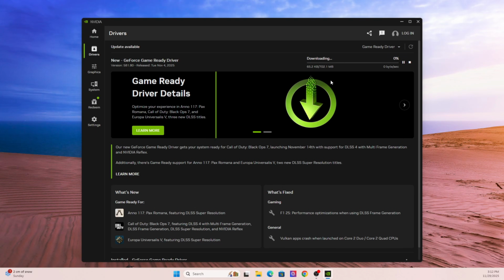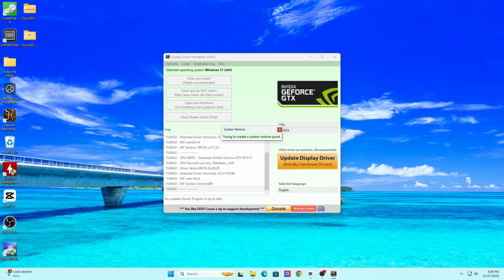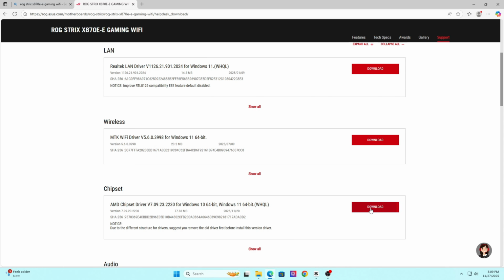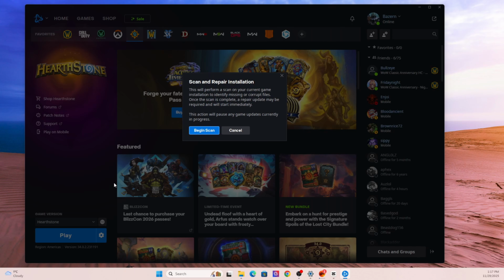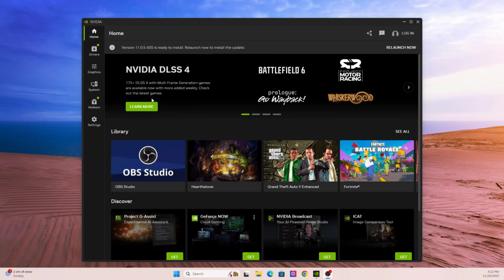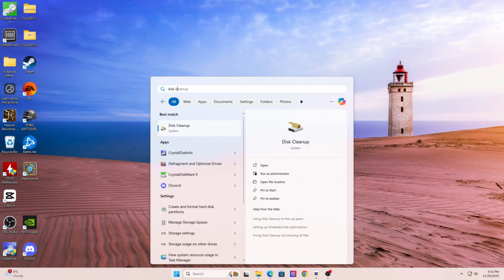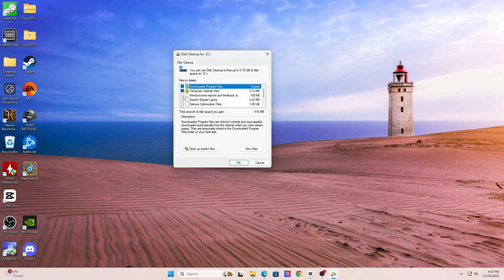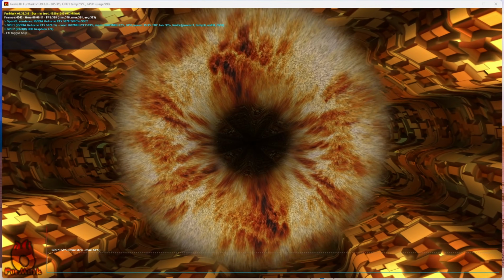How to FIX Escape From Tarkov Crashes, Stutter, Freezing, Black Screen & FPS Issues on PC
Escape From Tarkov crashing, freezing, stuttering, or giving you a black screen?
This video covers the best working fixes for EFT on PC — including startup crashes, packet loss, FPS drops during raids, stutter from asset streaming, black screen after loading, and performance issues caused by drivers or Windows settings.

These are the exact troubleshooting steps we use at GamerTech Toronto when competitive players bring in PCs having issues with Tarkov.

In this tutorial, you’ll learn how to fix:

Tarkov crashing on startup

Tarkov black screen after loading

Stuttering & frame dips during raids

Freezing when loading into maps

Low FPS / fluctuating FPS

Memory leaks & VRAM issues

GPU driver problems (NVIDIA/AMD)

Steam/Launcher problems

High ping, packet loss & desync

Best Tarkov graphics settings for stability